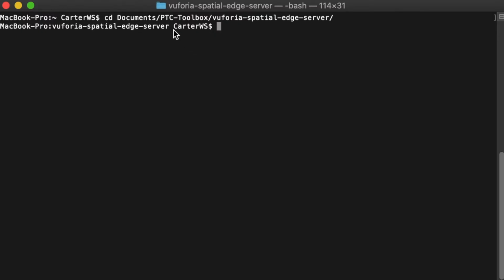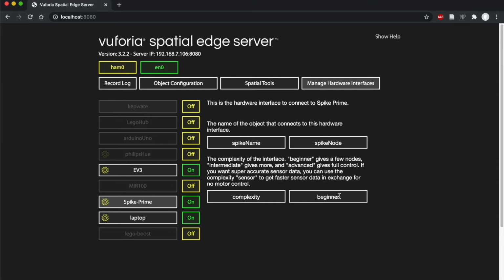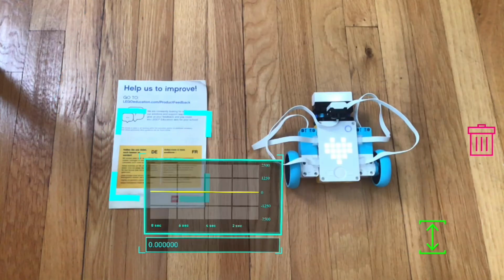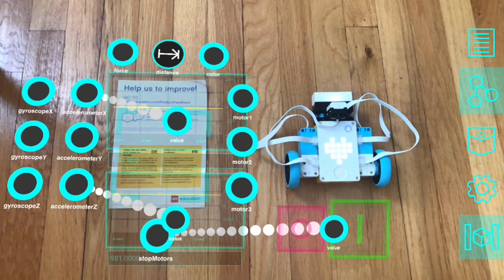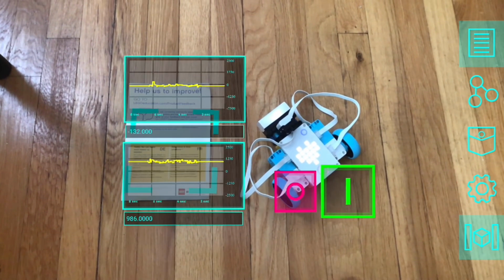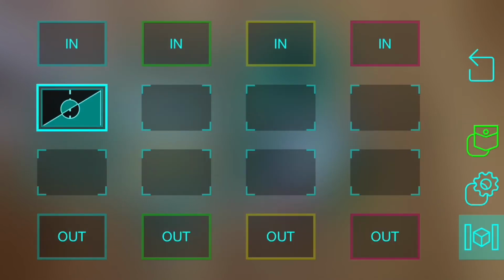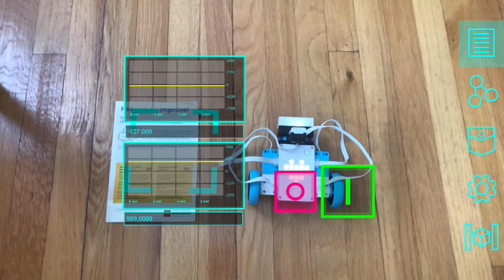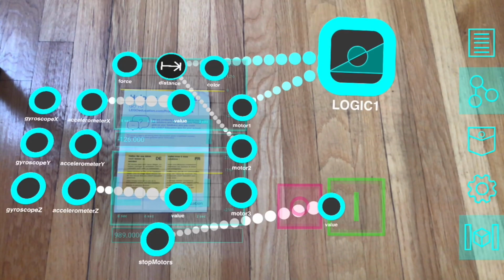Vuforia Spatial Toolbox Tutorial 2.4: Spike Prime (Advanced)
Learn about using all of the nodes in advanced mode.

0:00 Introduction
0:15 Switching Modes
0:57 Using the Nodes

👦  Video Created by Summer 2020 Reality Engine Team (Carter Silvey)